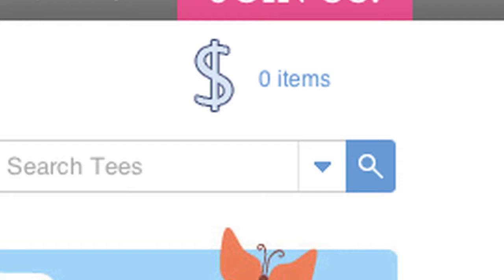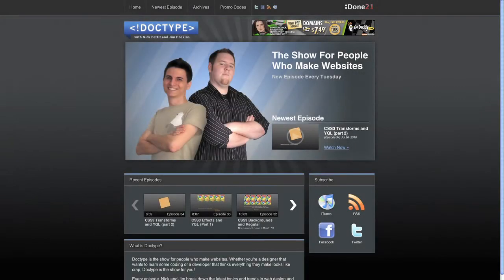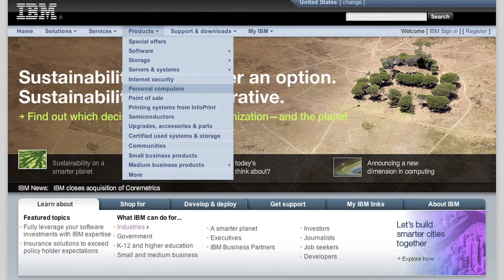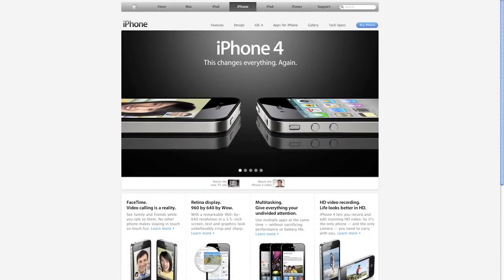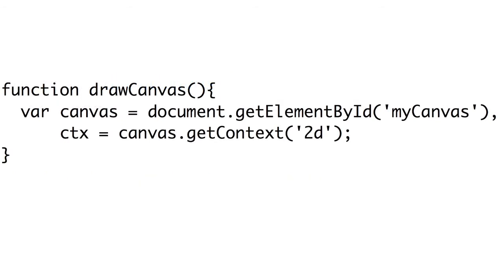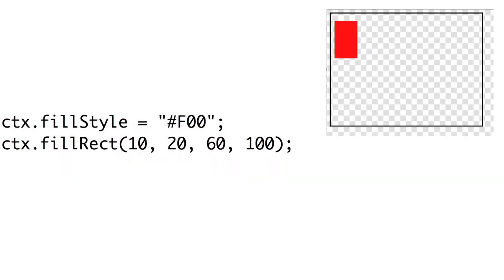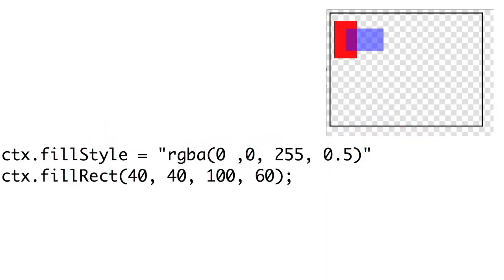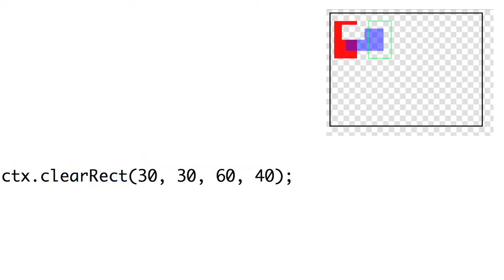Doctype - Episode 35 - Navigation & Canvas (Part 1 of 2)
This week, Nick explores the winding maze of web navigation, and Jim starts part 1 of a two part series on the canvas tag. Exciting!